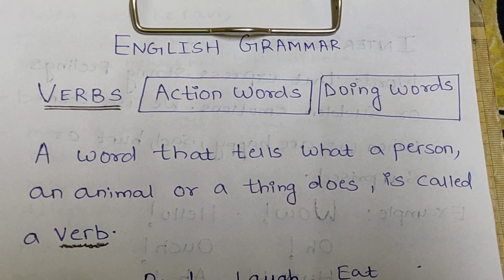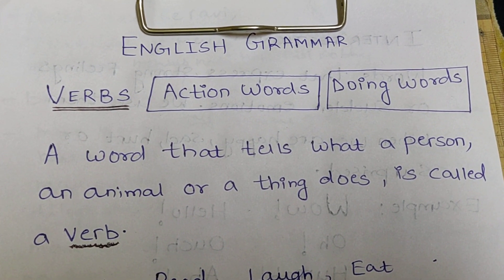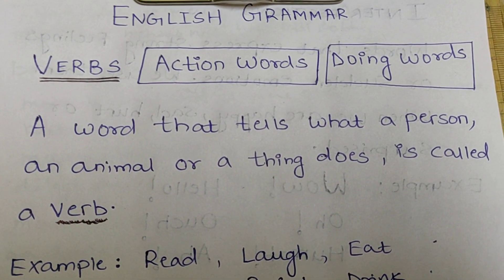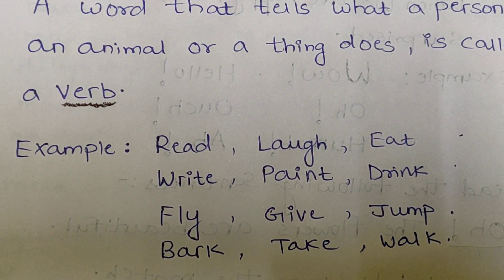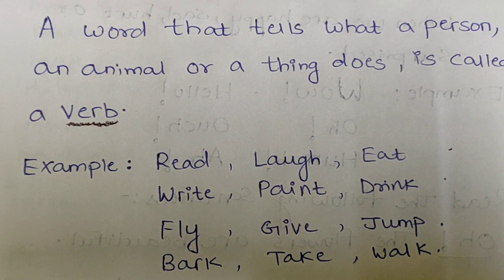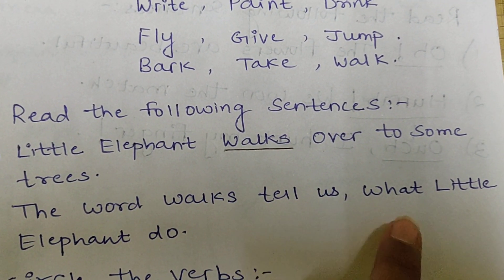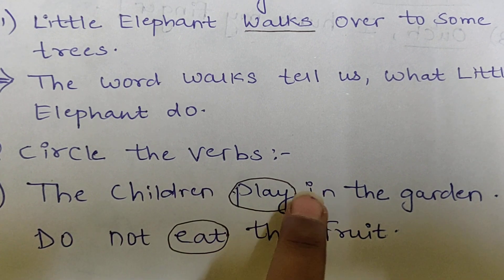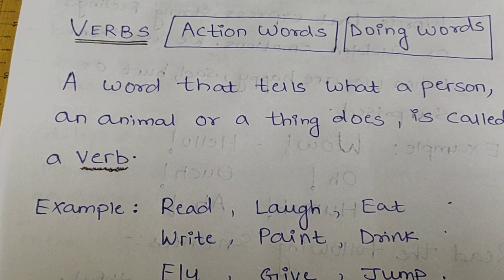Std -2nd (English) | Verbs Grammar | The South International school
Verbs (Action words /Doing words)